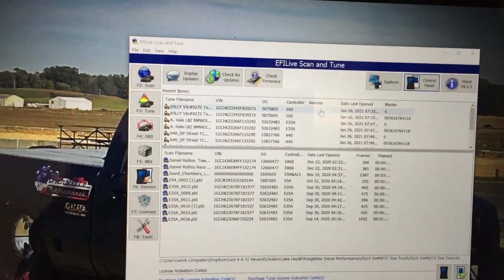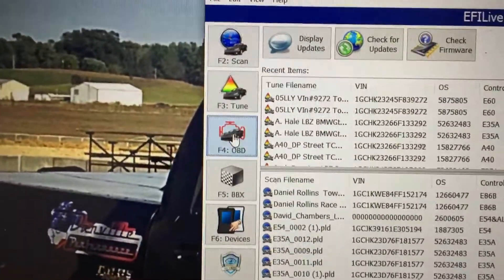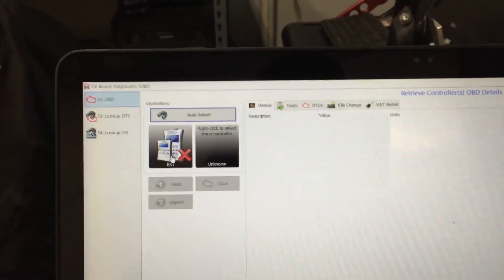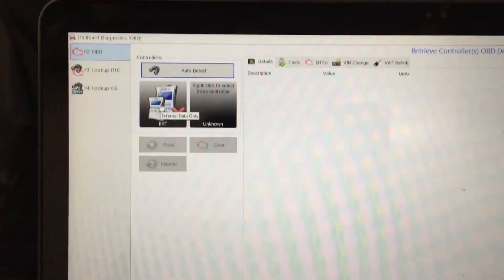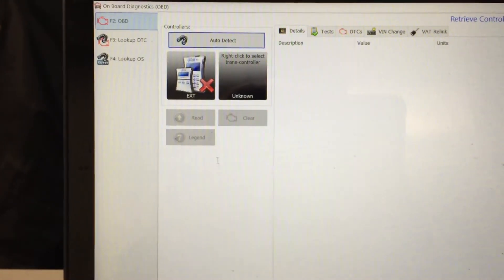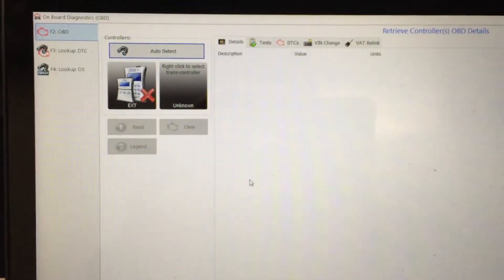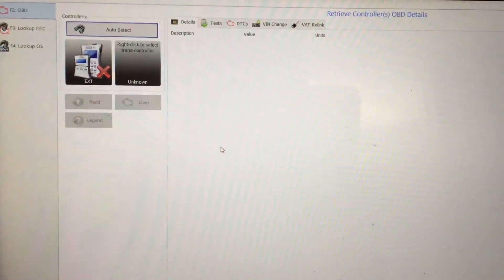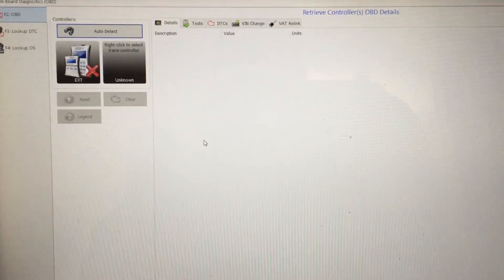Efilive V8 OBD read how to video